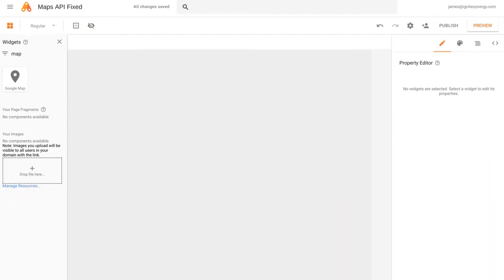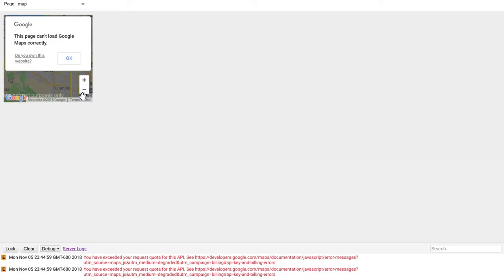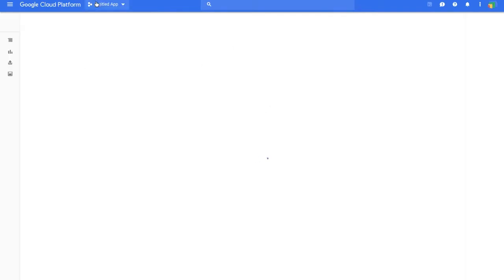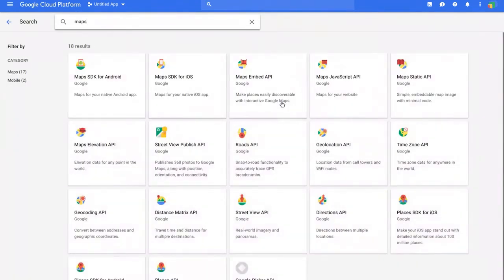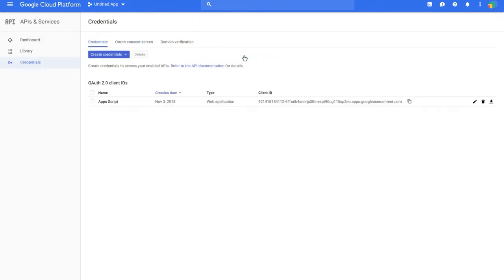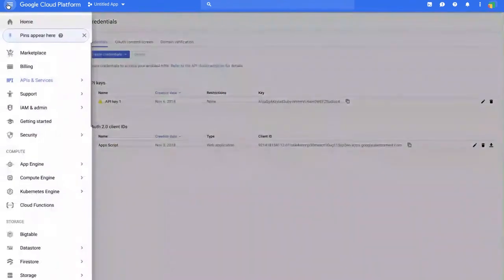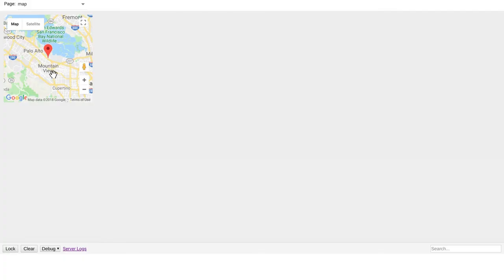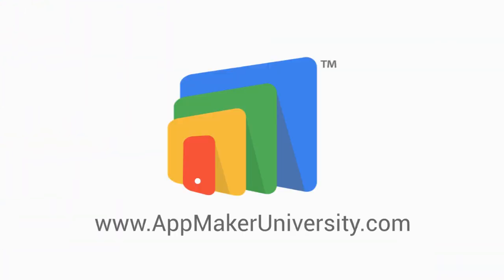Google App Maker Maps API key issue [FIXED]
This video will walk you through fixing the Maps error in App Maker.
The key mentioned for the video description is:
AIzaSyDf34DBCuE_fI47Twb47ZpIY38C7D-pbNY